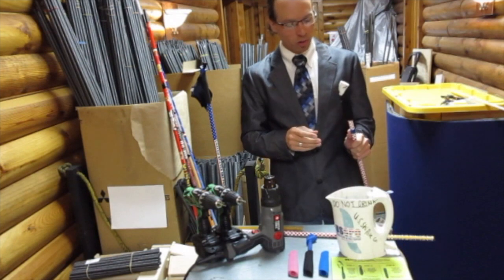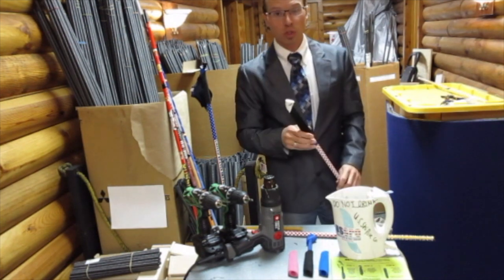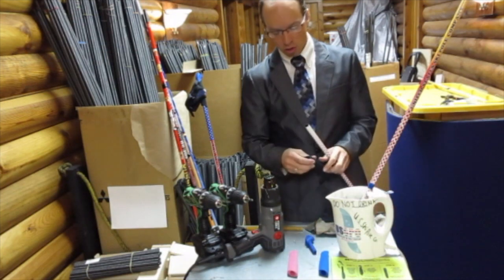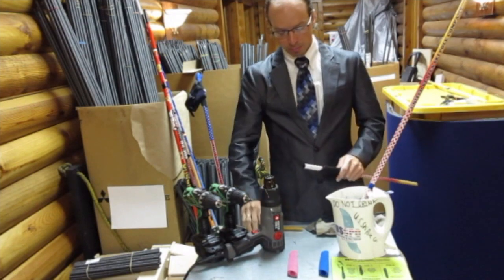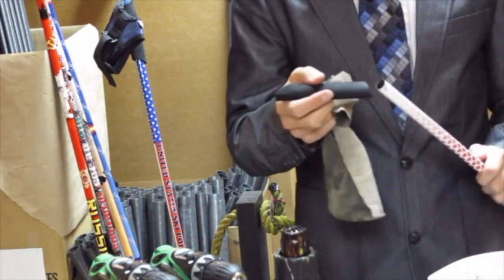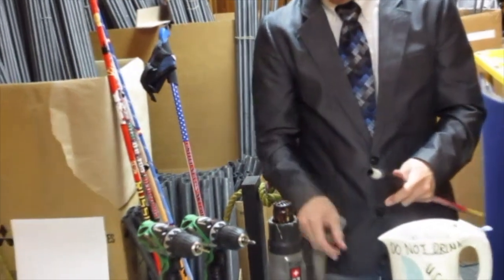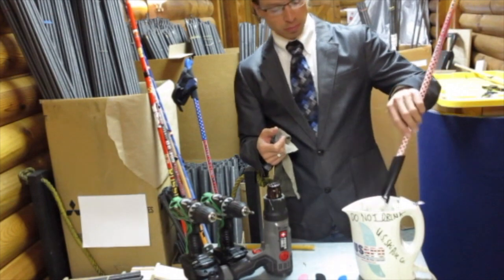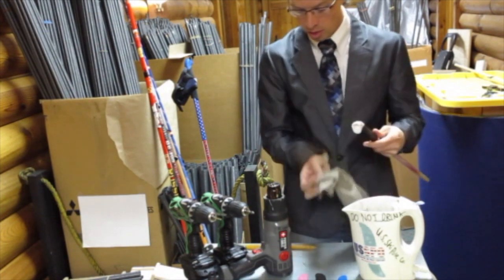Grip Removal and Assembly USSPC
This video is about Ski Pole Grip Removal and Assembly by USSPC.  Call today for further service.